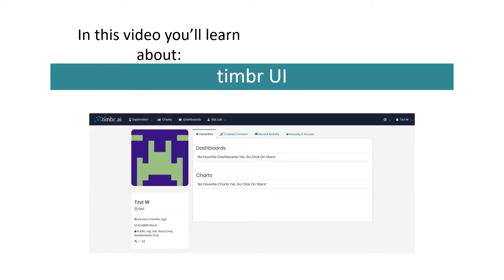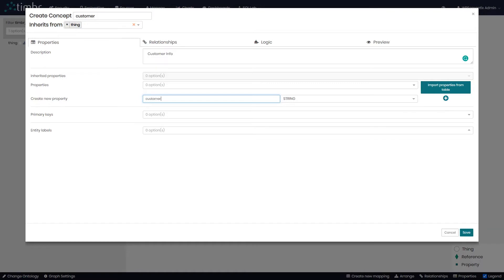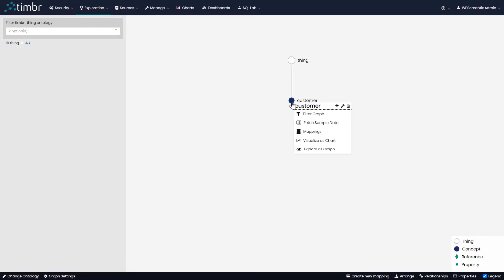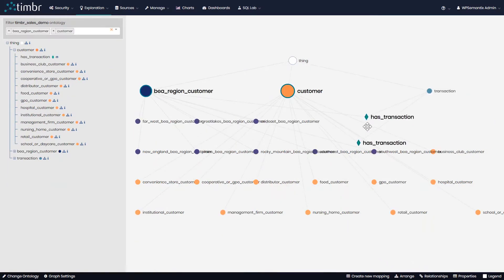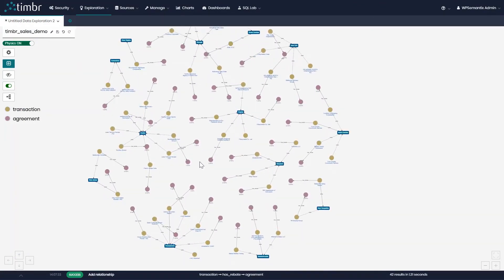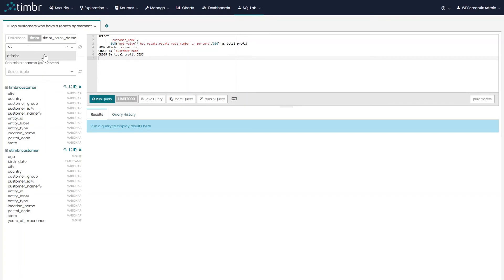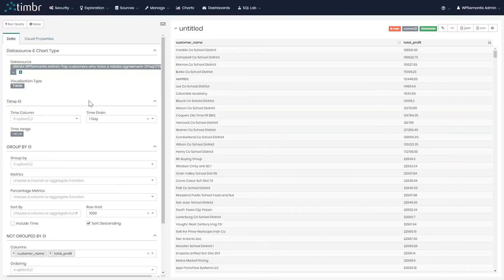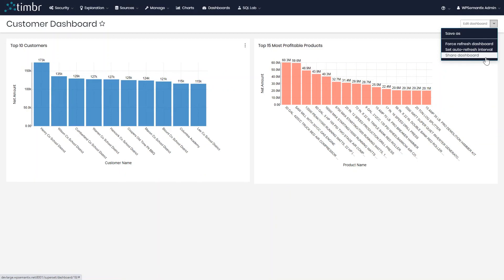timbr SQL Knowledge Graph Demo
The timbr SQL Knowledge Graph platform turns existing databases into a semantic knowledge graph. Watch the video to view a full demo of the timbr platform.
timbr is named after Tim Berners Lee, semantic web pioneer together with Jim Hendler, timbr.ai’s advisor.